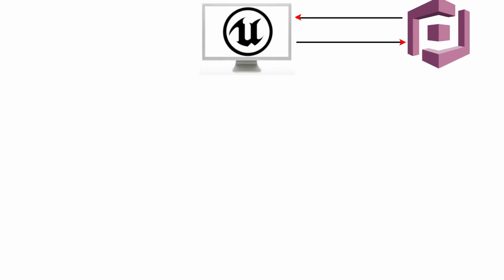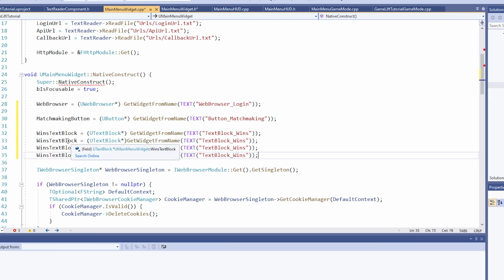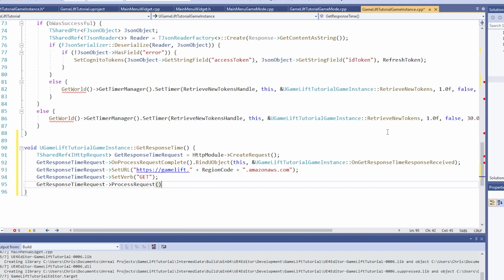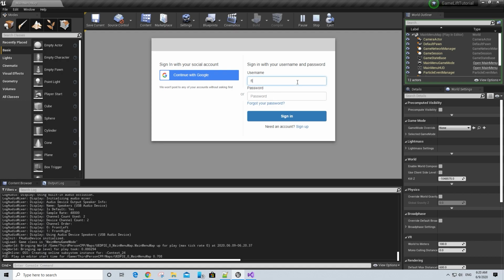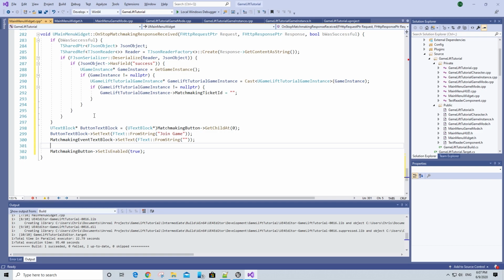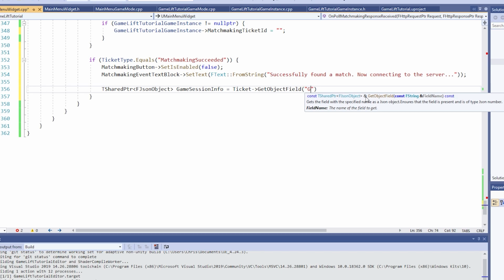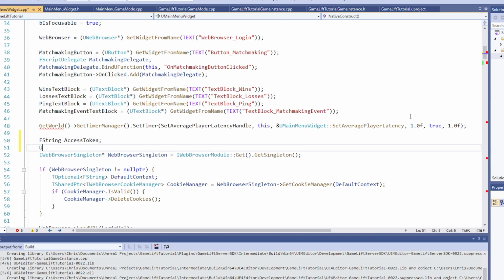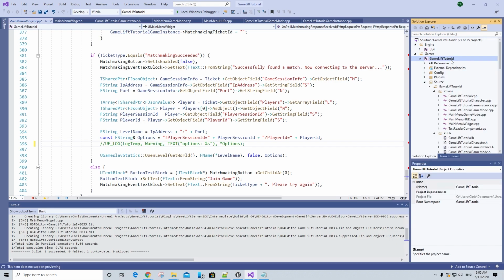How To Make A Multiplayer Game With Unreal Engine and Amazon GameLift (Part 7 - Client)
This video is the seventh part of an extensive and informative tutorial on how to integrate Amazon GameLift with Unreal Engine, going over concepts such as connecting the Unreal Engine game client to the Amazon API Gateway client service. The client makes http requests to the REST API, which has various resources for various AWS Lambda functions. The client uses a combination of the responses returned from the API to join an Unreal Engine game server process hosted on an EC2 instance on a fleet. In the process, multiple clients interact with the main menu UI in order to start and stop matchmaking tickets. If the GameLift matchmaking configuration is able to make
a potential match with the existing active matchmaking requests, a match will be made, and GameLift will try to find an available server process to host the game session on. Then, finally, the clients in that match will get an update through their matchmaking tickets with the necessary information to connect to the server.

IMPORTANT COMMANDS
Sizing the game client to 950x950 (need to press F11 to change the game from full screen to windowed mode): GameLiftTutorial.exe ResX=950 ResY=950 WinX=950 WinY=950